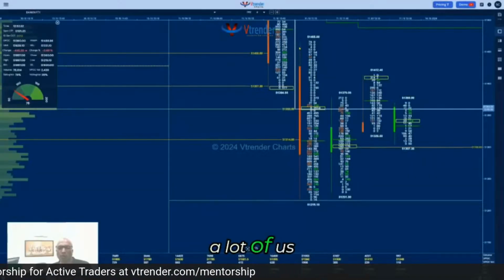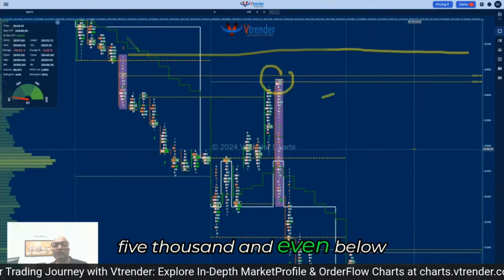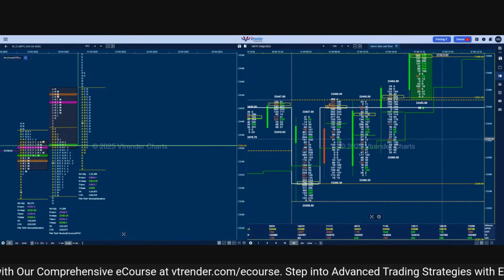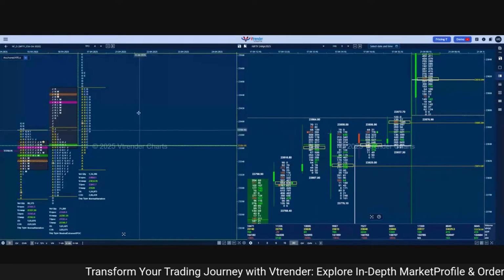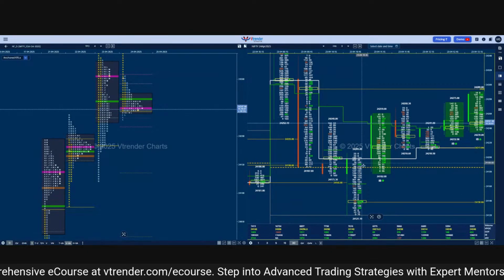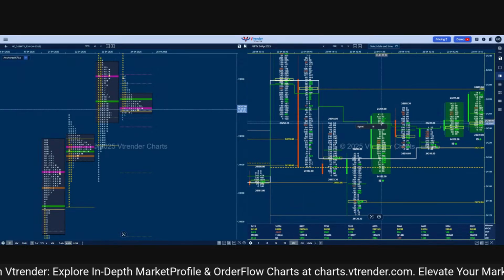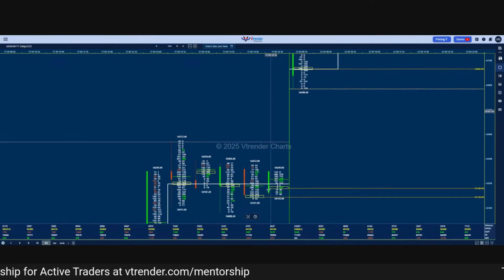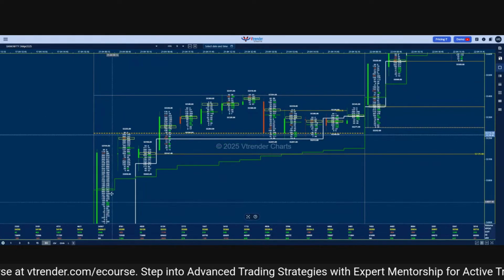April done- What's ahead for May?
The April series was a 2 way market zone. The markets went down early and rose higher into the end of the series. There were many important setups and trades which the markets provided. Join us as we bring out 2 of the most easy messages of the month . Pro Tip _ these are repetitive patterns and if you can learn them today you should have a stronger May